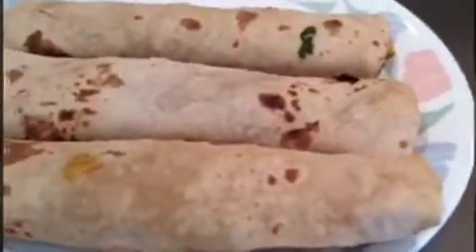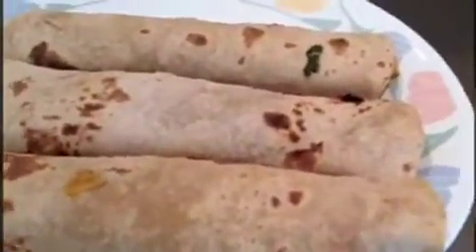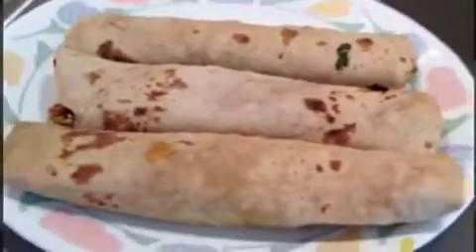Chappatthi Roll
മസാലകളും വെജിറ്റബിൾസും വഴറ്റിയത്തിലേക്ക്   ബീറ്റ് ചെയ്തു വെച്ച എഗ്ഗുചേർത്തുലർത്തിയെടുത്തു ,ചുട്ടെടുത്ത ചപ്പാത്തിയിൽ റോൾ ചെയ്തെടുത്തൽ ചപ്പാത്തി റോൾ റെഡി .
ആവശ്യമെങ്കിൽ  റോളിന്റെ രണ്ട്  അറ്റവും ബീറ്റ് ചെയ്ത എഗ്ഗിൽ മുക്കി ദോശതവയിൽ വെച്ചൊന്നു ചൂടാക്കി തിരിച്ചും മറിച്ചുമിട്ടാൽ ചപ്പാത്തി റോൾ കാവേർഡ് ആയികിട്ടും .

Nb: വെണ്ടക്ക ക്കു പകരം ചീരയോ , കേബേജോ ,കേരറ്റോ , ബീറ്ററൂട്ടോ ഏതു വേണമെങ്കിലും മാറ്റിമാറ്റി  ചേർക്കാം .വേവിച്ച ചിക്കൻ പീസുണ്ടെങ്കിൽ അതും പിച്ചി ചേർക്കാവുന്നതാണ് .